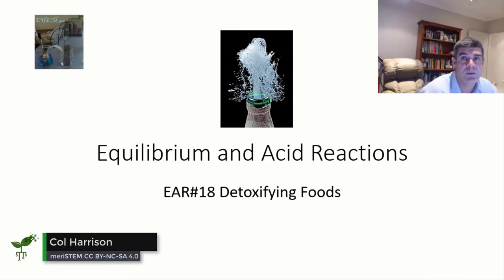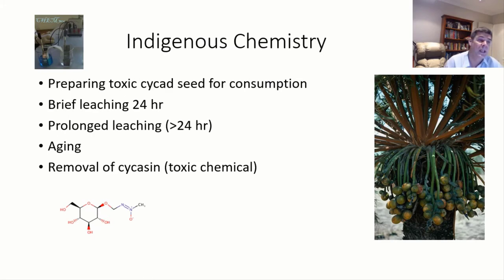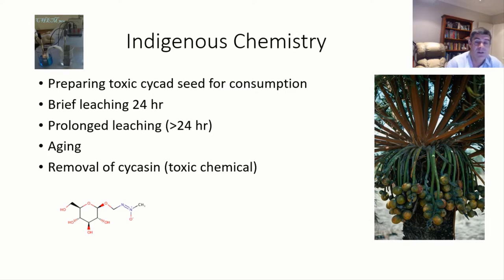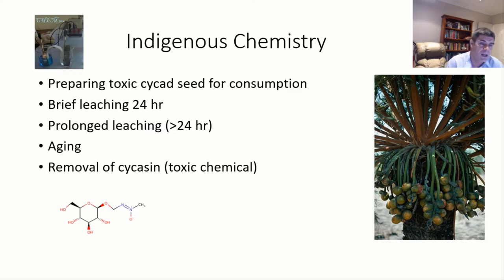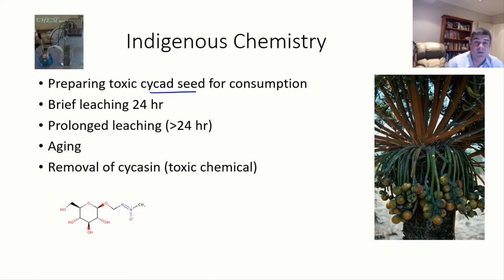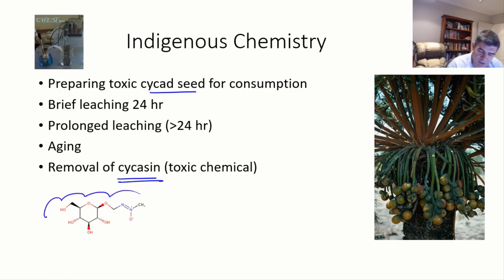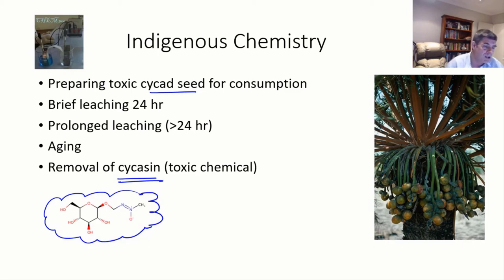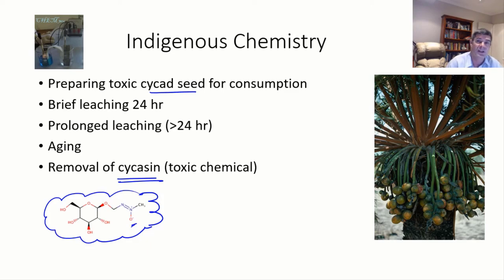Detoxifying foods | Equilibrium | meriSTEM